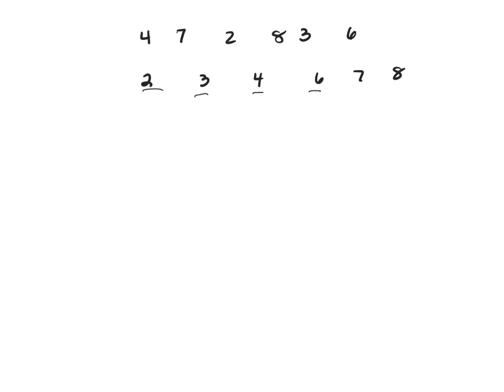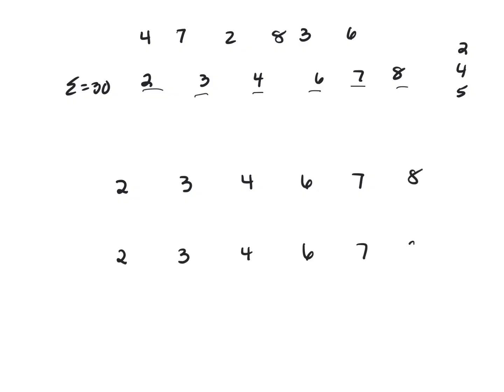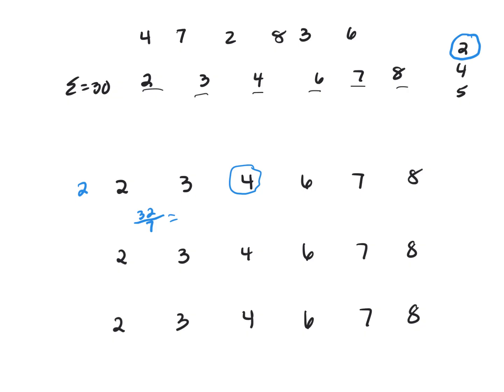The number of cars sold at a certain